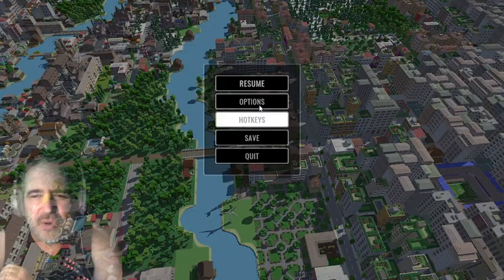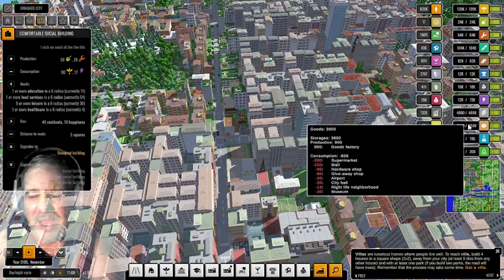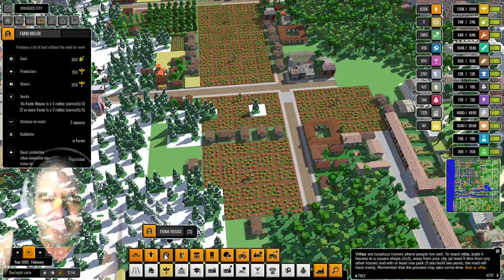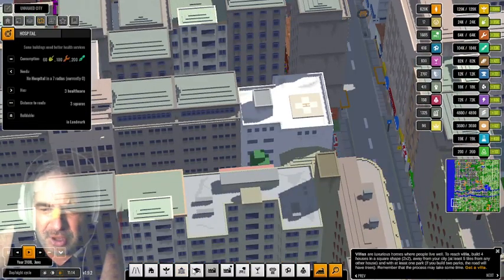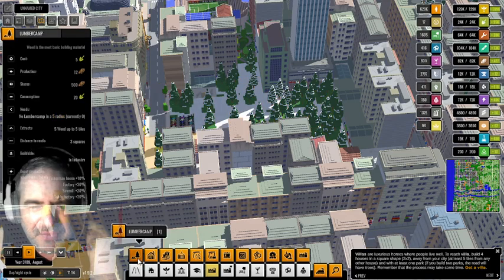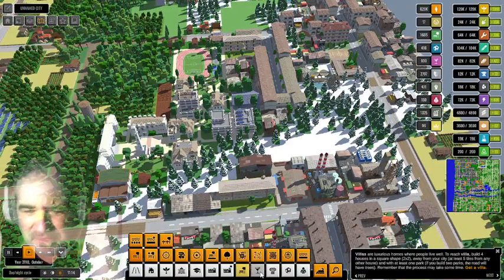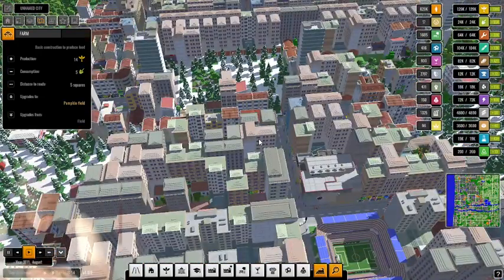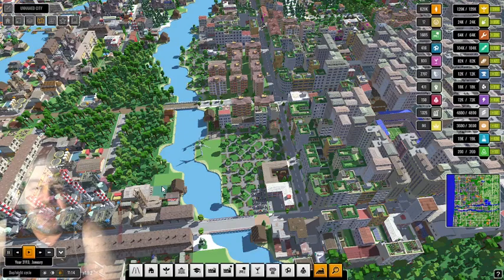Urbek City Builder Tutorial